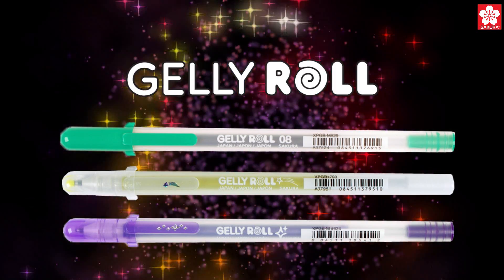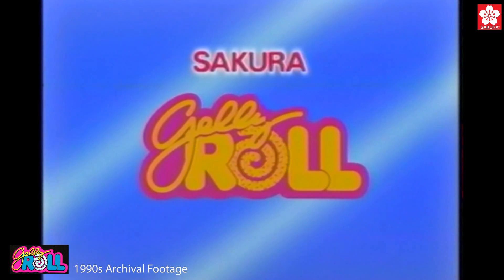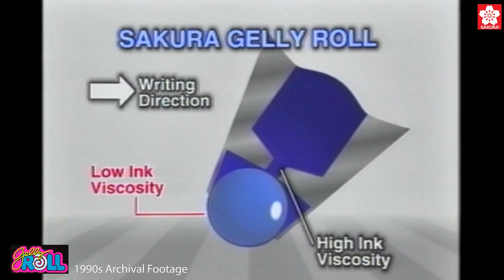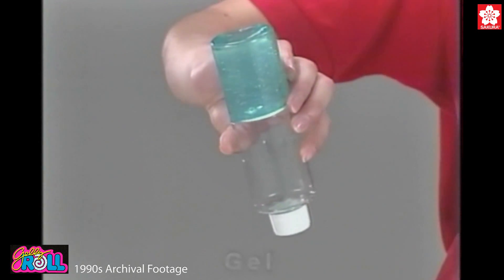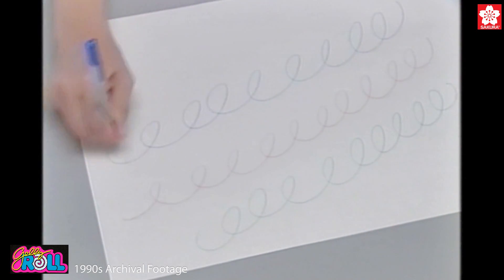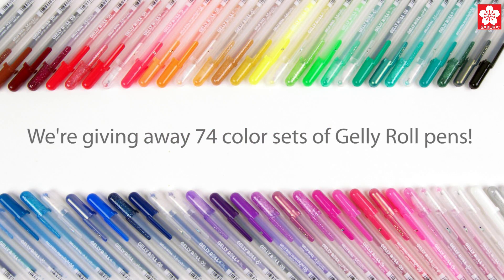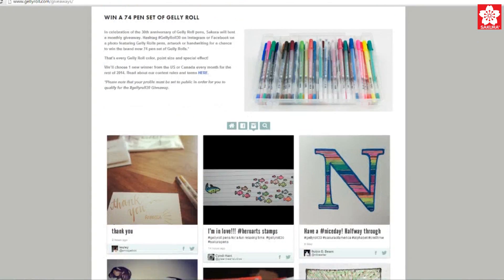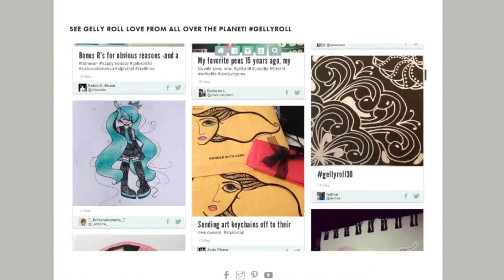Gelly Roll Pen - GellyRoll30 - GIVEAWAY CLOSED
Hashtag GellyRoll30 on Instagram and Facebook for a chance to win a 74 pen set of Gelly Roll gel ink pens. That's every Gelly Roll color and special effect!